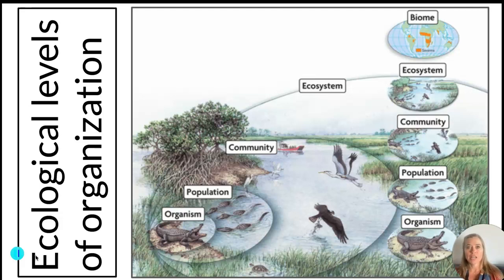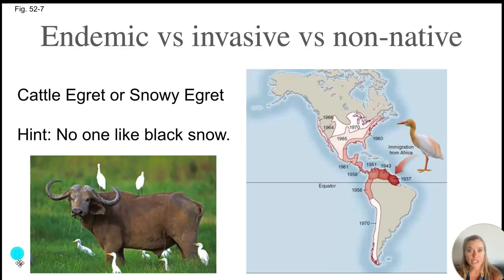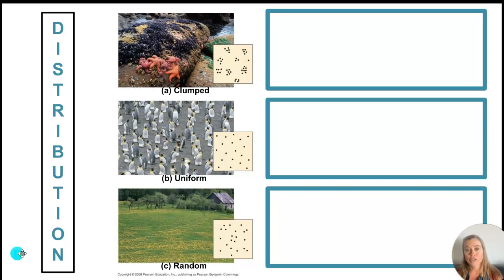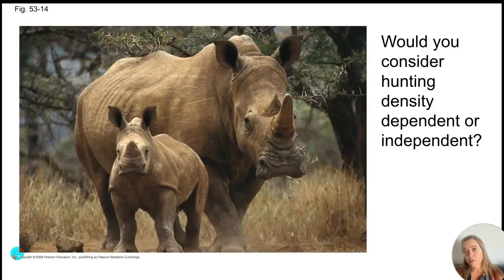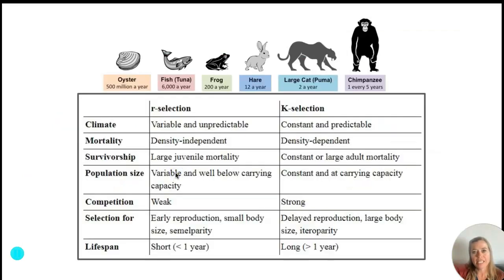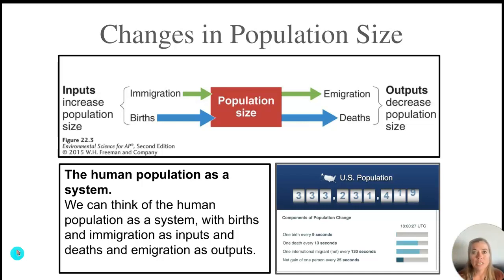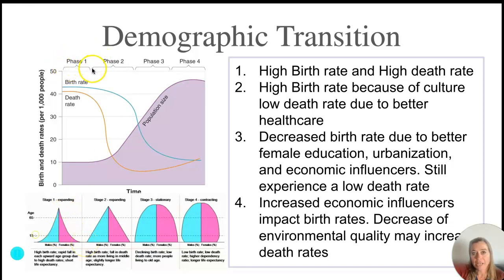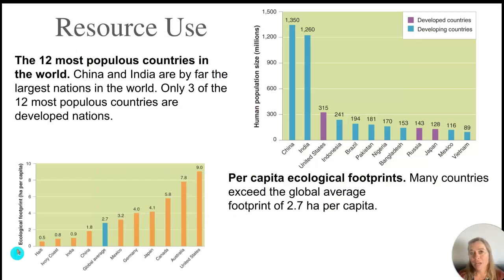APES Review Unit 3